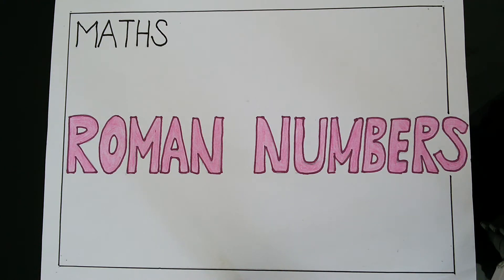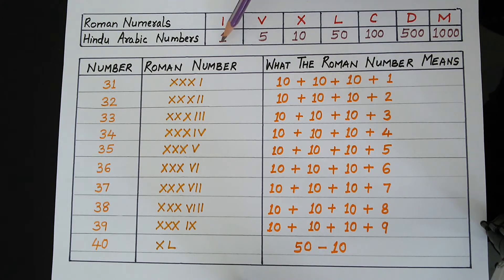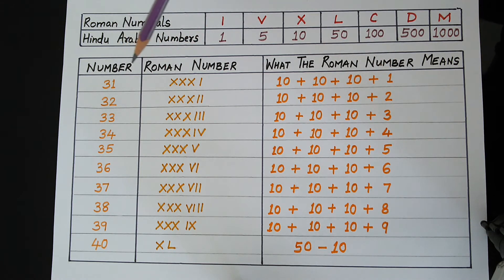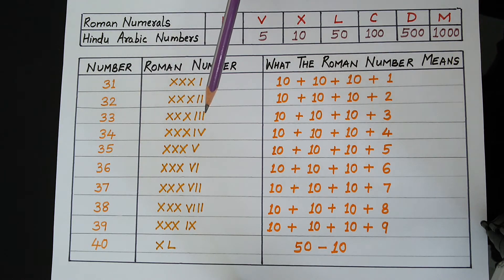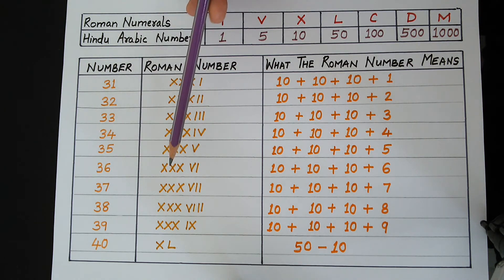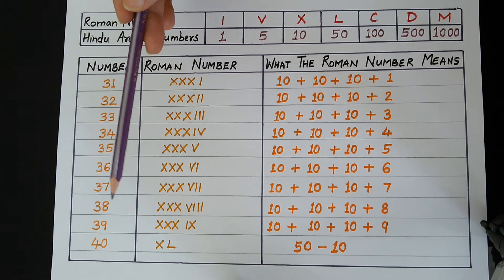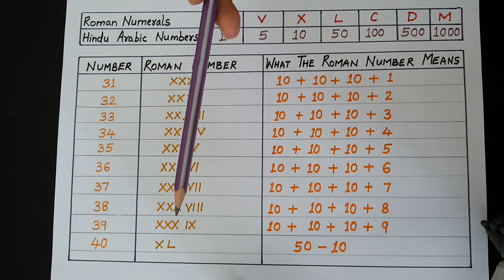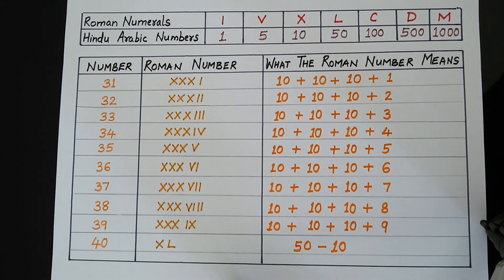Roman Numerals 31 to 40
Roman Numbers 31 to 40,  Revision of Roman Numbers 1 to 30, Hindu Arabic numbers
Roman numerals